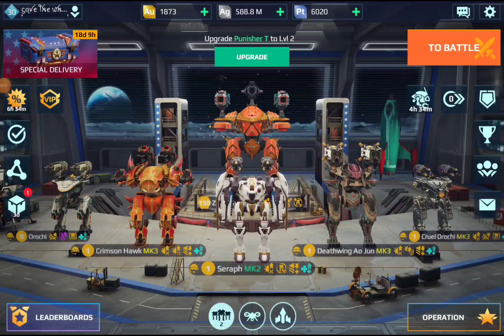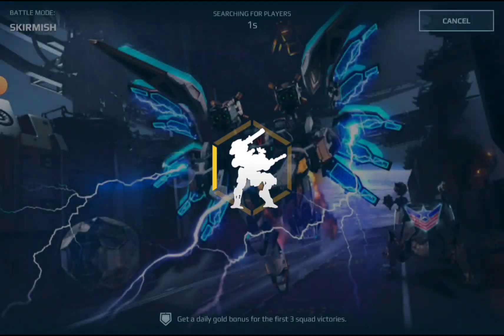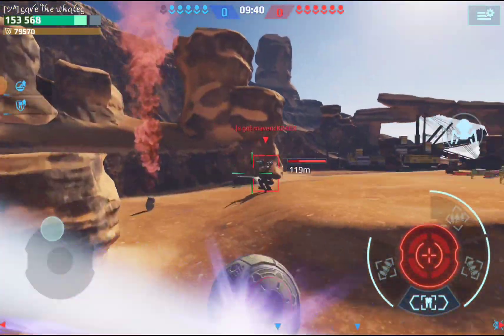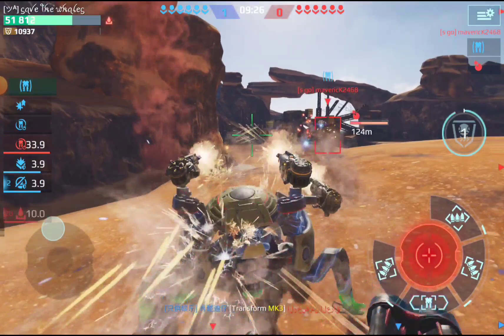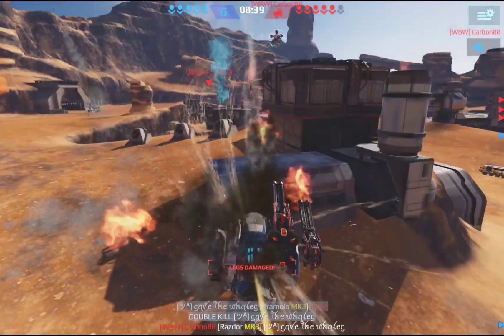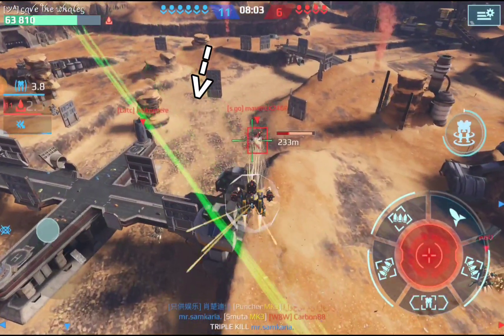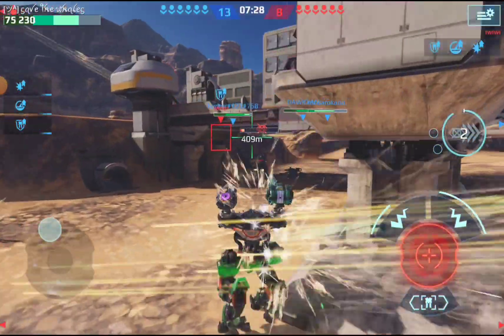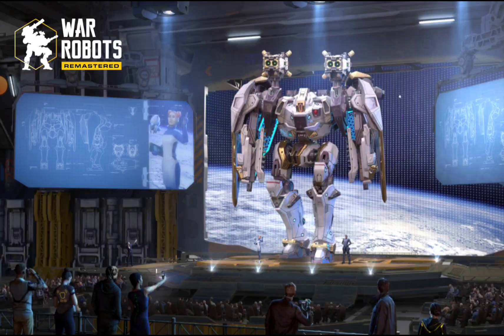War Robots - How to solve SpaceTech Heist Event tasks #23, #24 and #25 - FAST!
Here is a list of all regular SpaceTech Faction bots currently in the game:
- Cossack, Rogatka, Vityaz, Natasha
- Hover, Griffin, Raven, Hawk
- Ao Jun, Ao Guang, Ao Qin
- Orochi, Seraph

List of Robots with in-built stealth ability:
- Stalker, Pursuer, Loki
- Mercury, Inquisitor, Spectre
- Nightingale, Ao Jun, Orochi

Keep in mind that killing special editions of these robots may not count - there tend to be some bugs.

Good luck with this task!